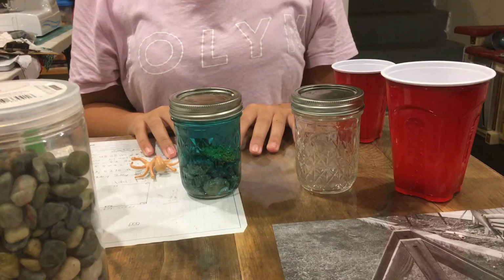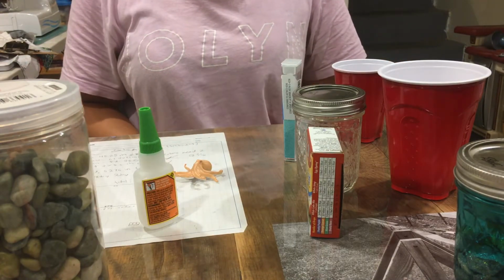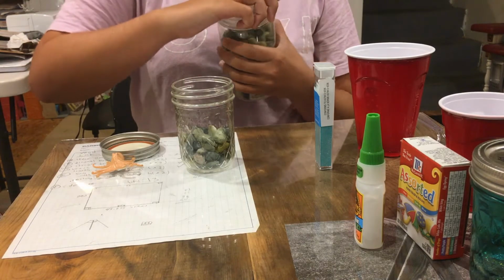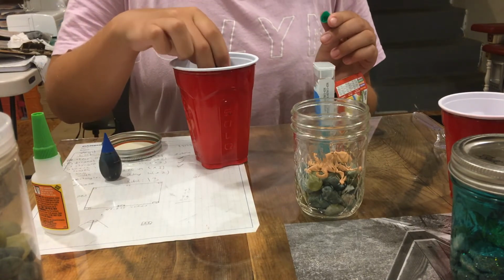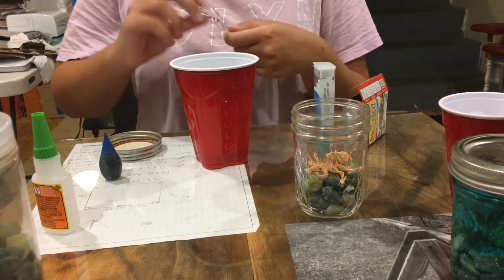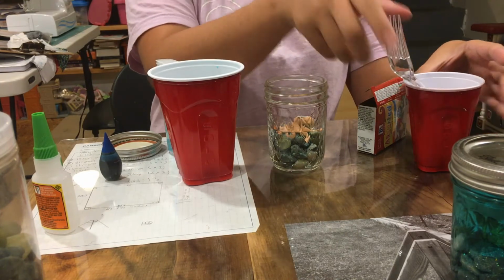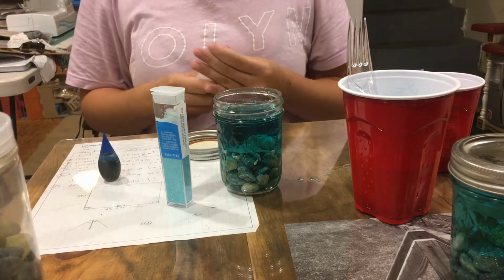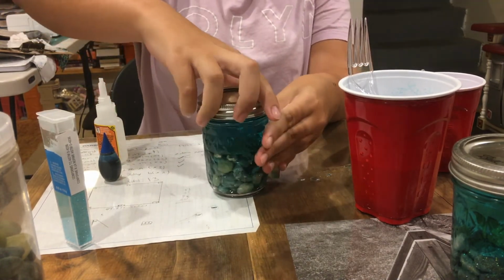✨How to make aquarium jars! ✨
A quick and easy tutorial on how to make aquarium jars!